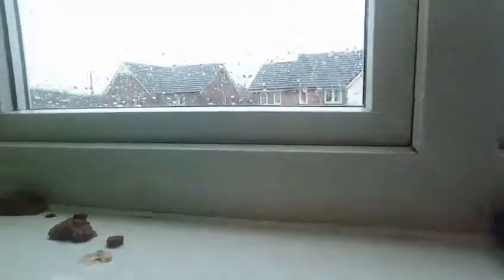My room tour